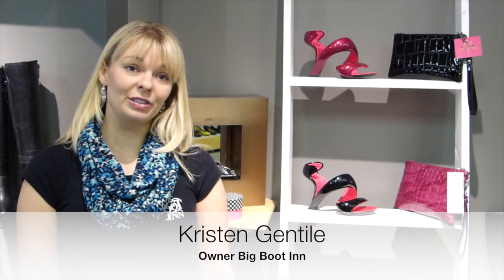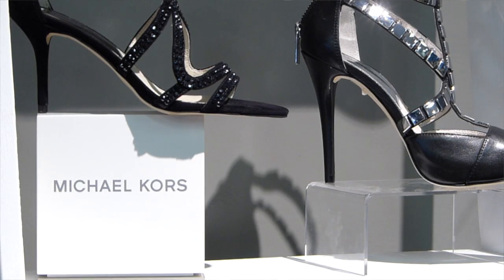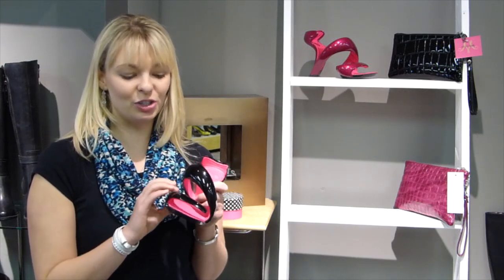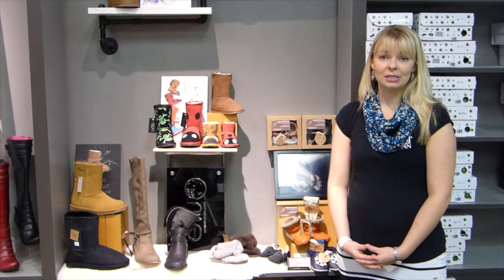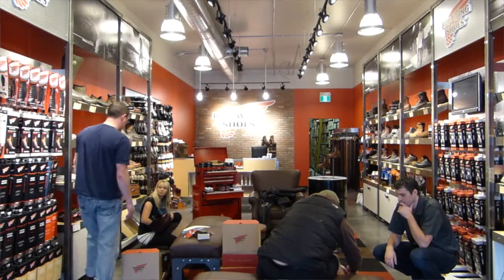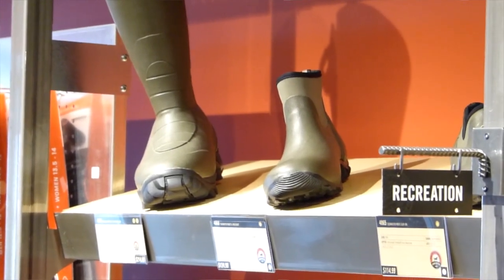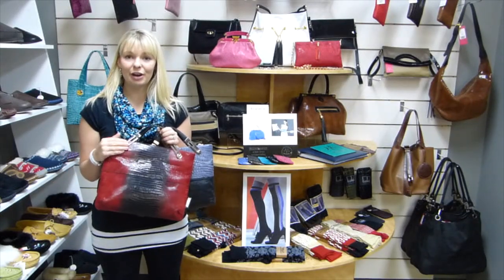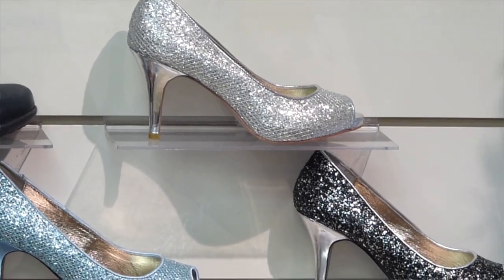Big Boot Inn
Let our family, help your family, check out the Big Boot Inn and Red Wing store  for all your shoes and boot, located in Kamloops British Columbia